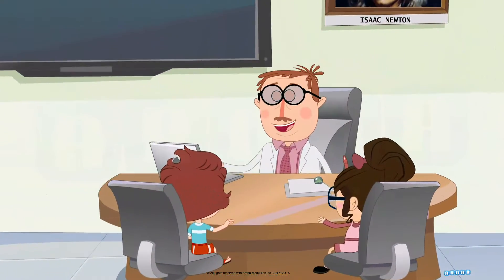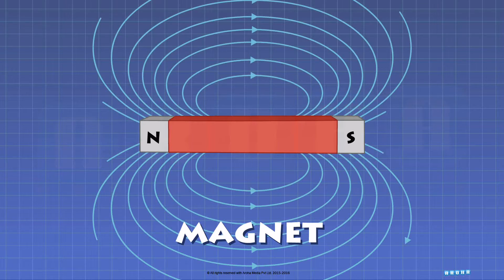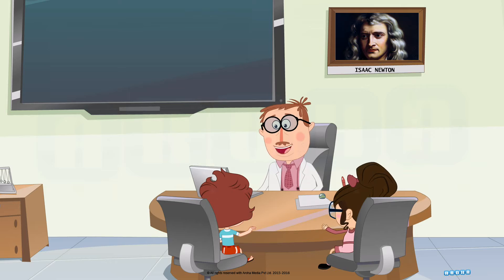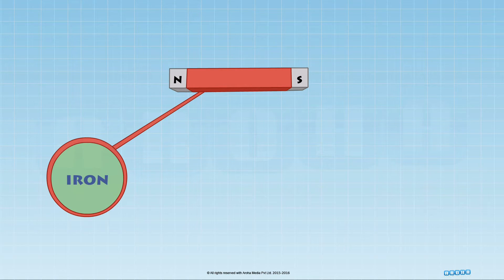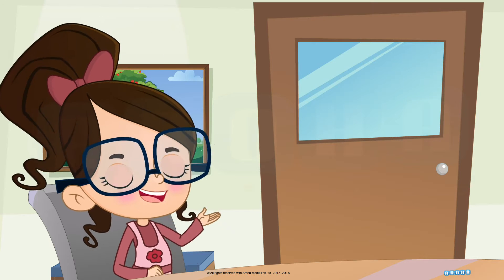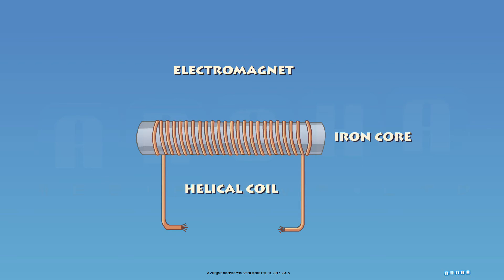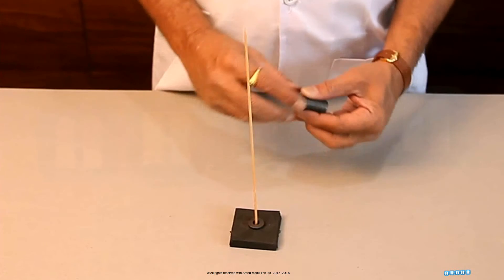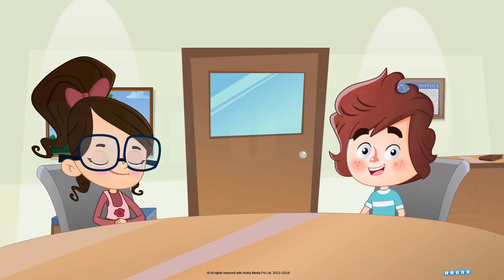006- Principles of Science -Magnetic Levitation Part-1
Here you will get to learn about magnets and its types. Very detailed and informative video about magnetic levitation.